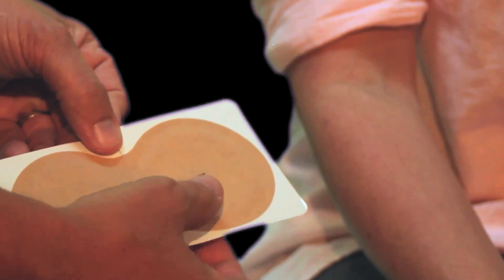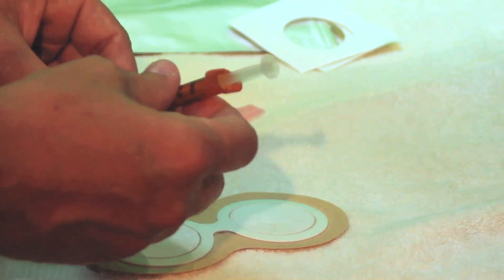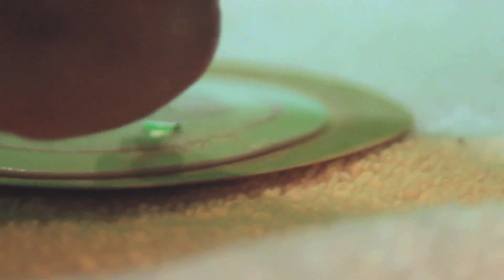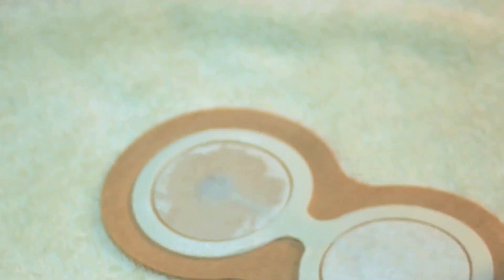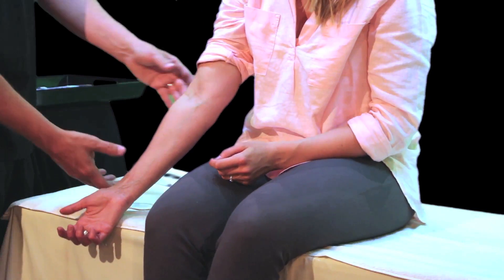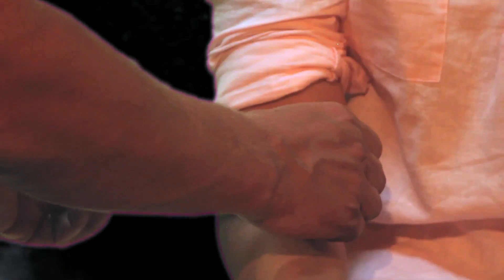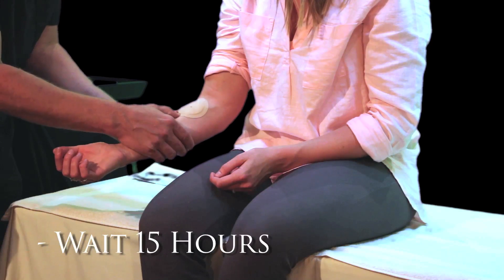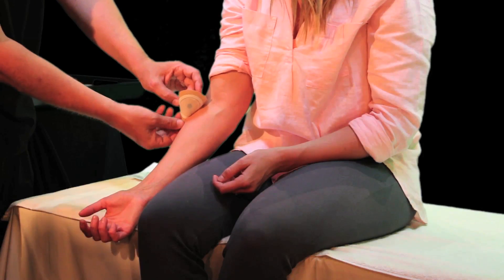How To Apply Dyna Ionto Patch on Patient Ionto Patch Iontopatch 80 Iontophoresis DynaMD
FOR DynaMD DEMONSTRATION USE ONLY

This is a demonstration of how to correctly apply the Dyna Patch on a patient.

*** This is also known as an Ionto, Iontopatch 80, or Iontophoresis patch.

DynaMD
Newport Beach, CA
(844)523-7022